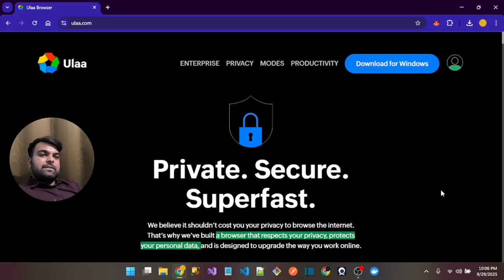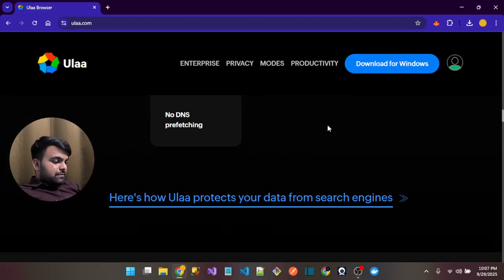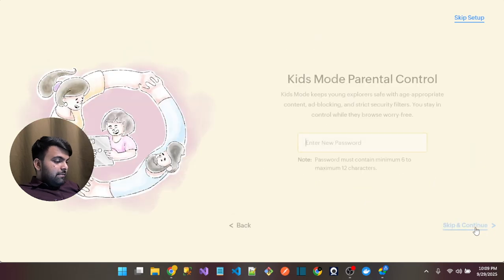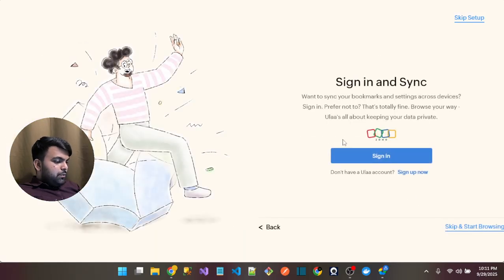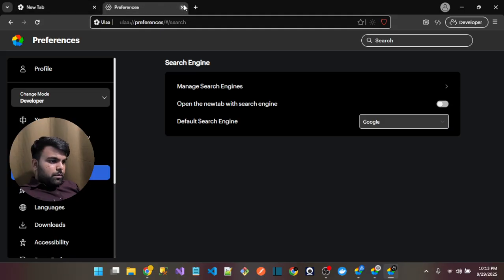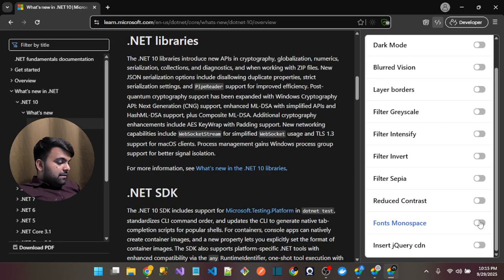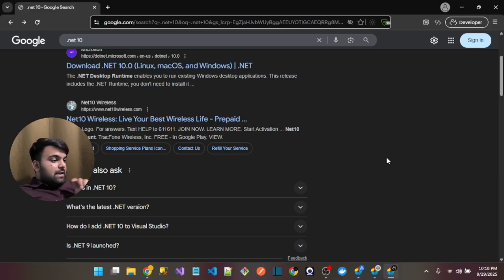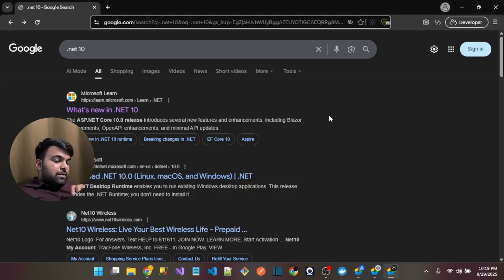Stop Using Chrome in 2025 — Why ULAA Is Safer, Faster & More Private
Stop using Chrome — in this video I put ULAA head-to-head with Google Chrome and show why ULAA wins on safety, security, privacy and raw speed in 2025.
Chrome vs ULAA review — full benchmarks, privacy breakdown, security features, and real-world tests. If you're worried about tracking, data leaks, or slow startup times, this video will show you whether ULAA should replace Chrome on your devices.